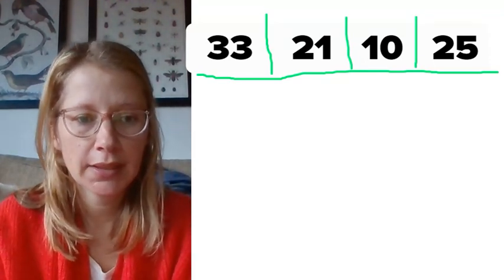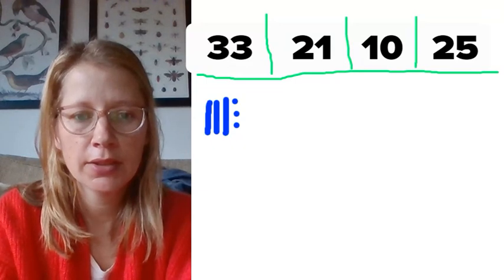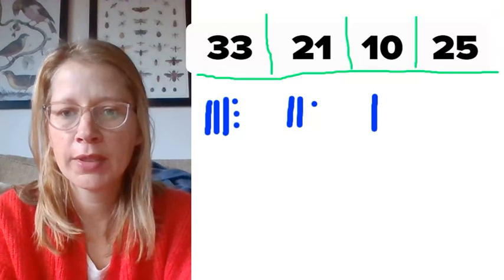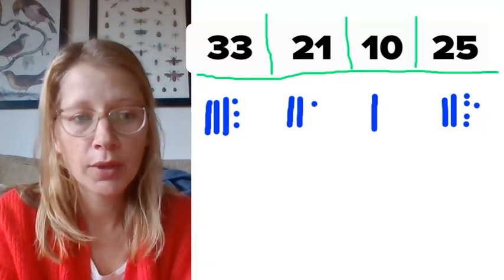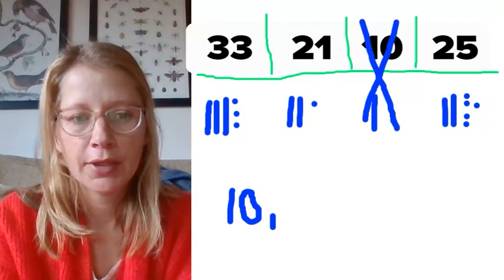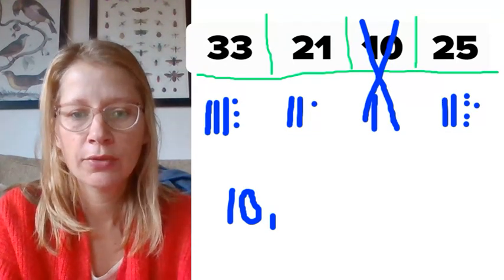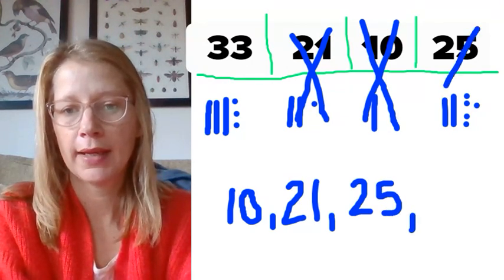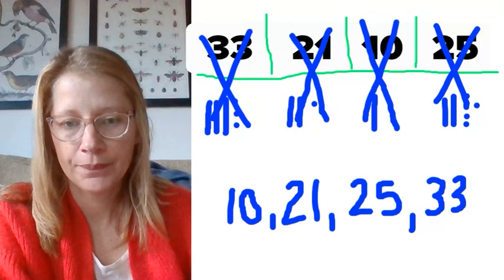Flip grid Ordering Numbers